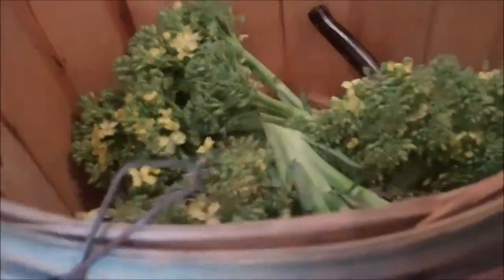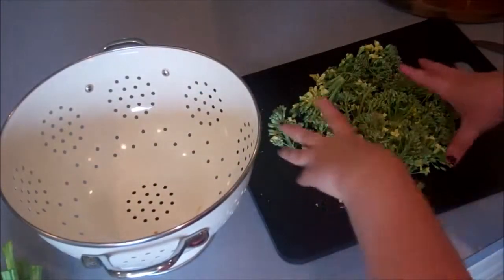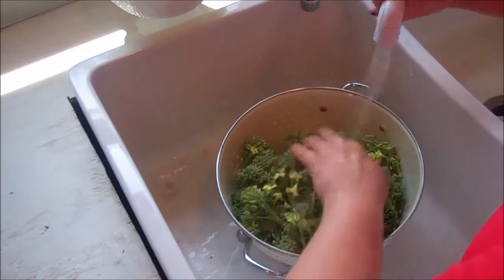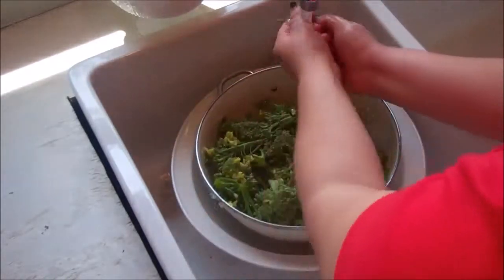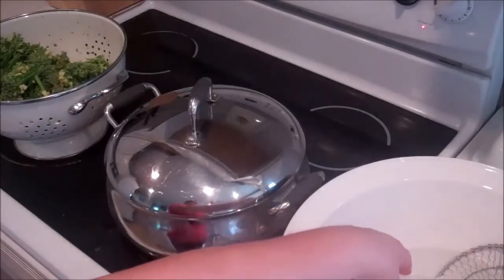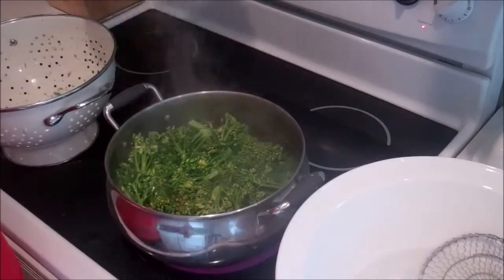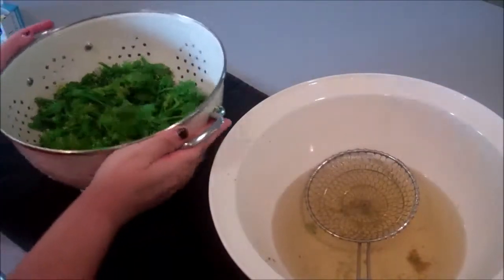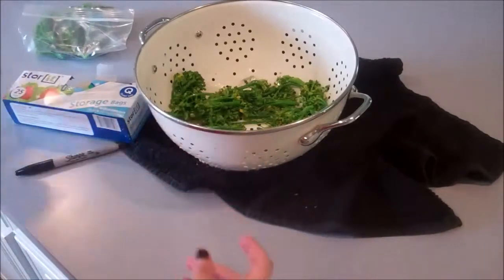Broccoli Part 2 Washing, Blanching and Storing